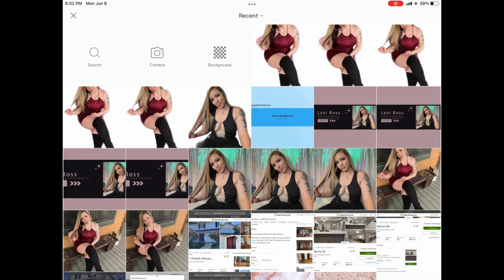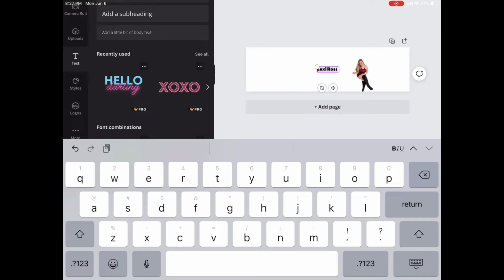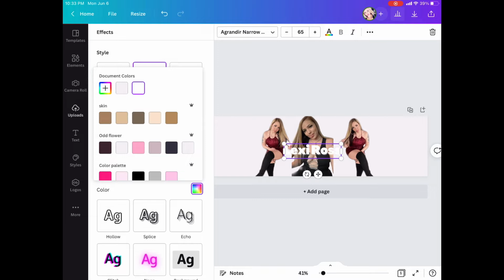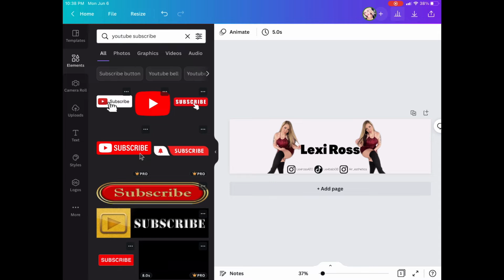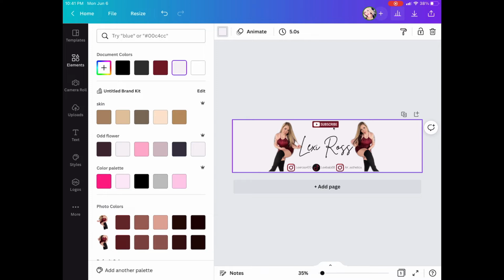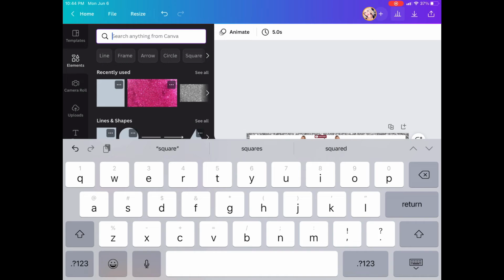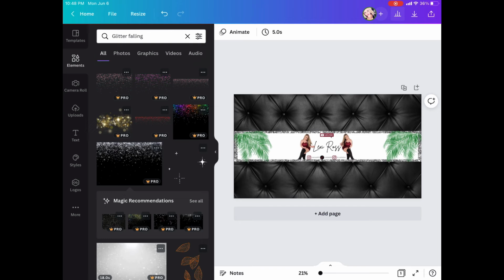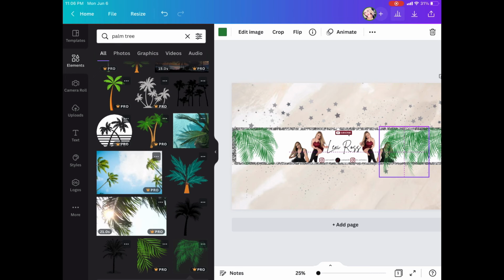How to make a YouTube Banner| Cute, Simple and Free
Simple easy and free way to make a YouTube banner 🎨🤩

Apps used :
Picsart
Canva ( free or pro trial)

Sizes :
Text & logo safe area (desktop min and all devices)~1546 x 423
Desktop max ~2560 x 423
Tv ~ 2560 x 1440